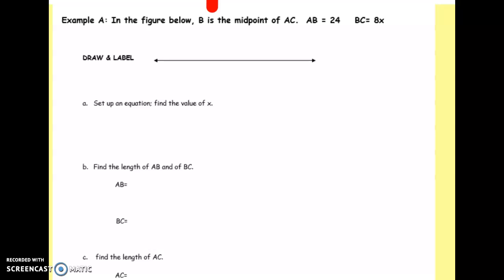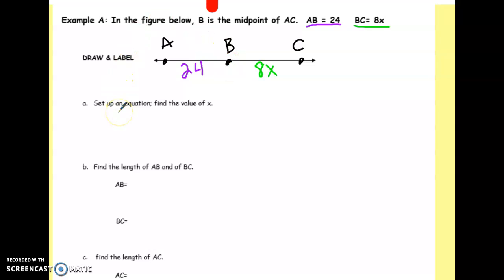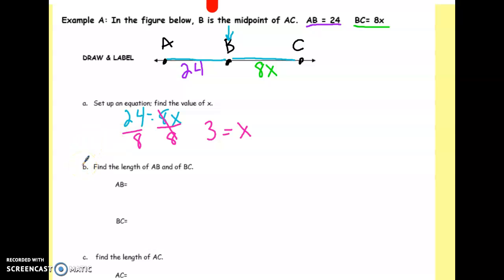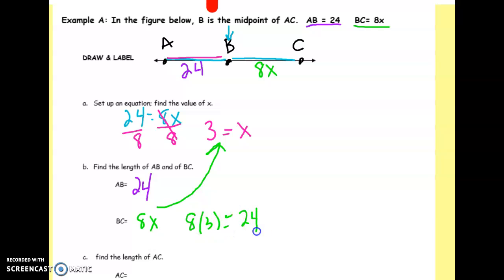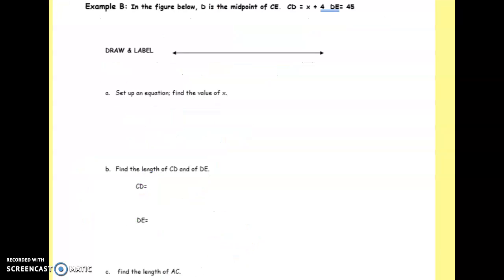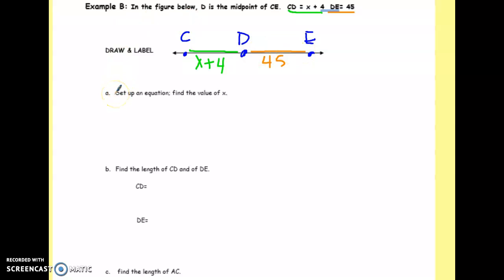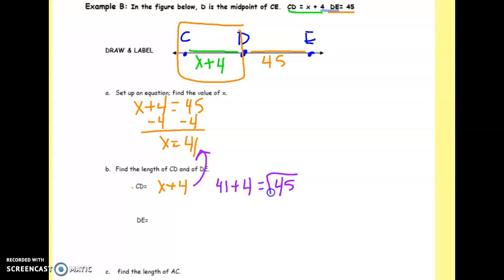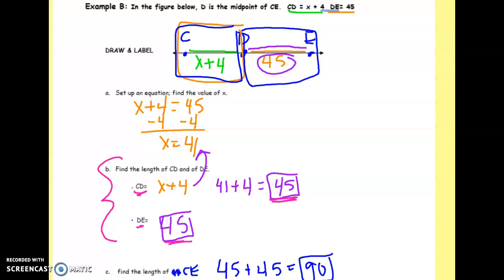2.3 pt 3 Using midpoints to find segment lengths